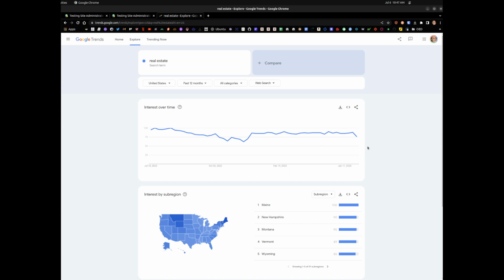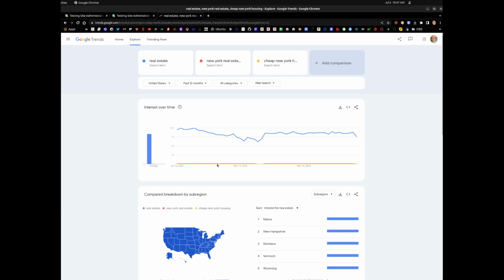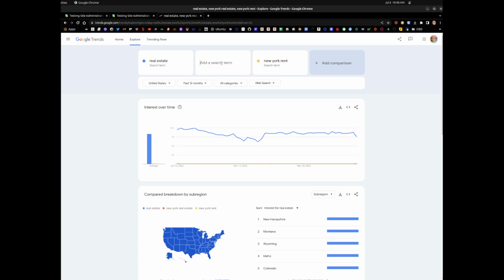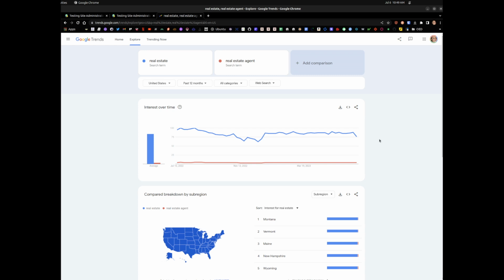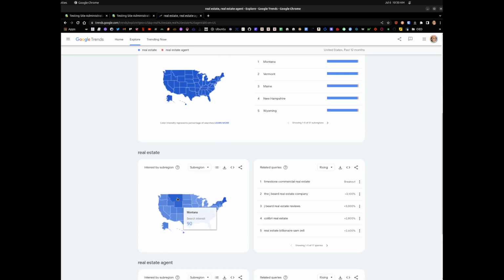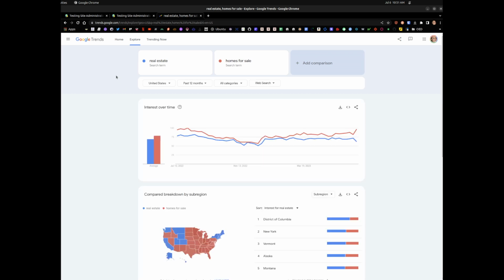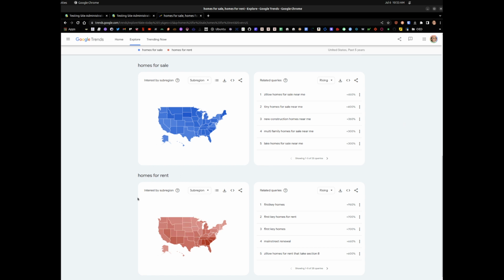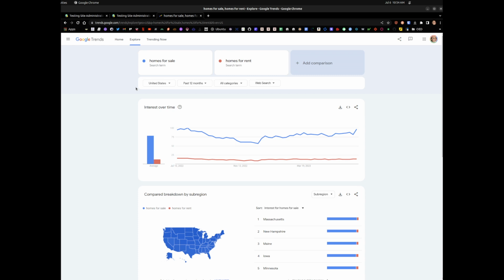Keyword Optimization with Google Trends - Customizing Brilliant Directories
Learn about Keyword Optimization with Google Trends